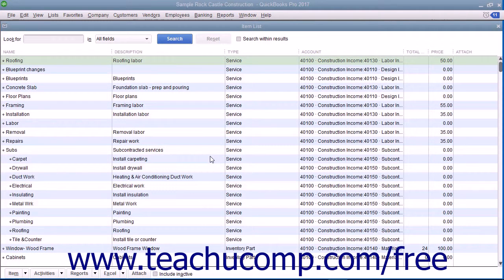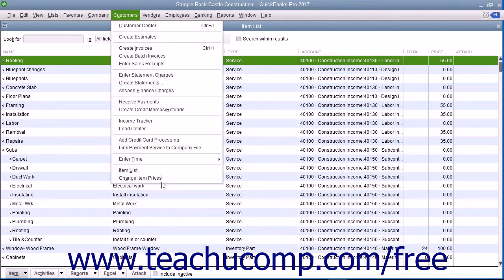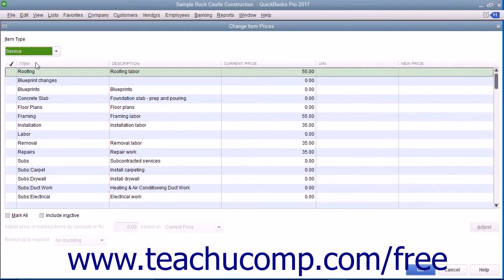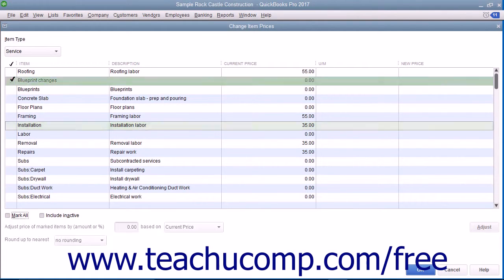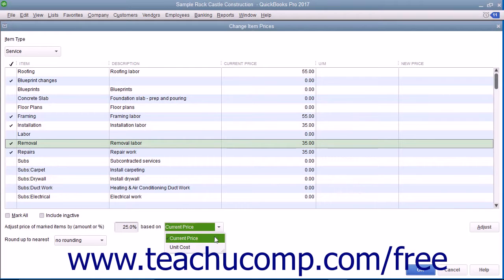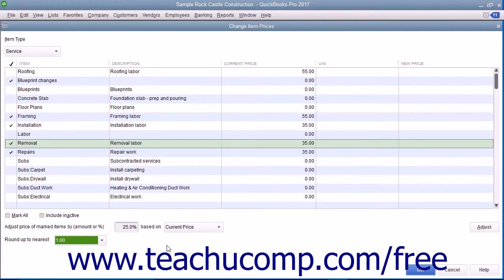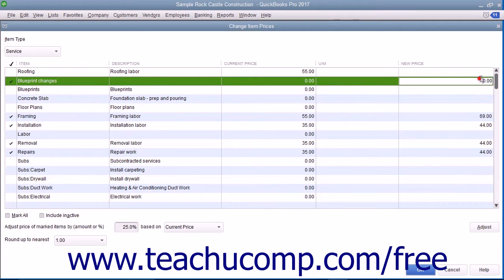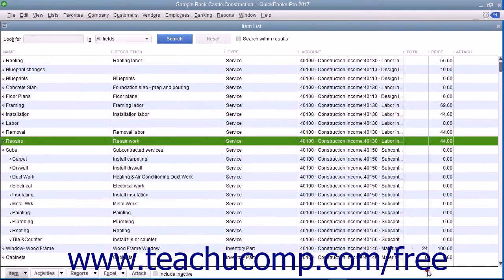QuickBooks Pro 2017 Tutorial Changing Item Prices Intuit Training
Learn about Changing Item Prices in QuickBooks Pro 2017 A clip from Mastering QuickBooks Made Easy. - the most comprehensive QuickBooks tutorial available. Visit us today!